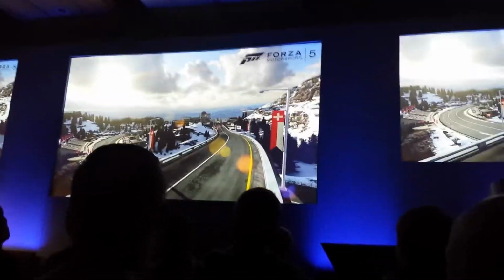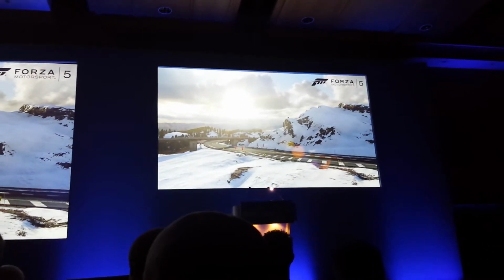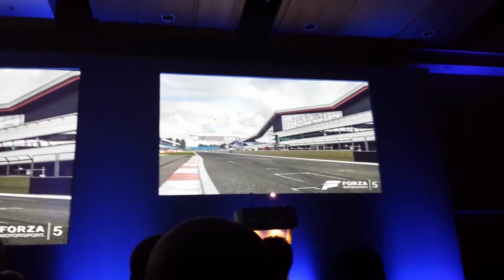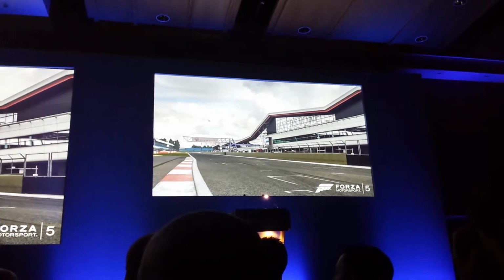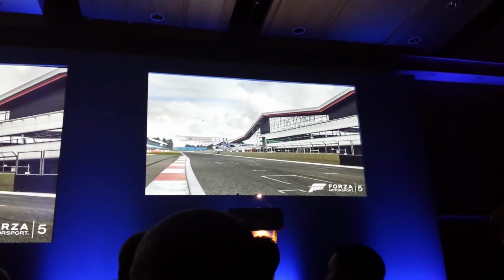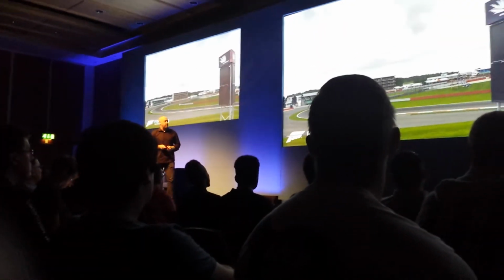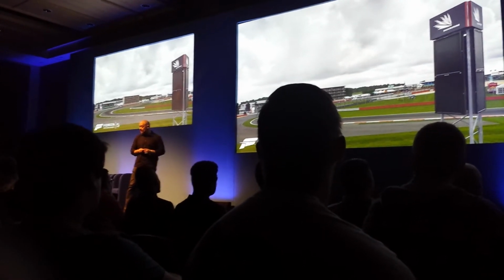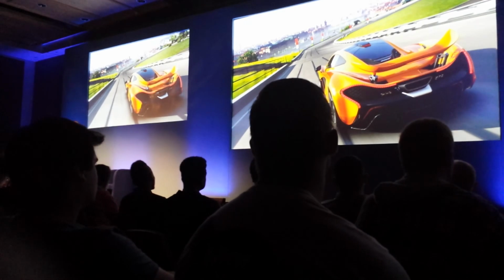forza 5 developer session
Firstly I apologize for the short video as I only went as normal pass holder for the day, mostly to sort out interviews so this was Taken on my mobile Phone and battery was Low

this meant I only taped 60% of the Developer session